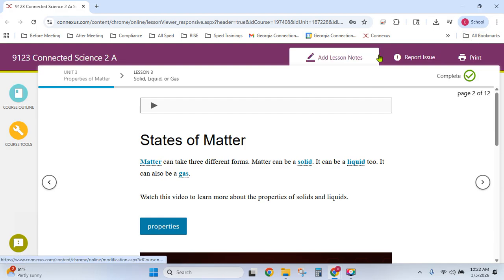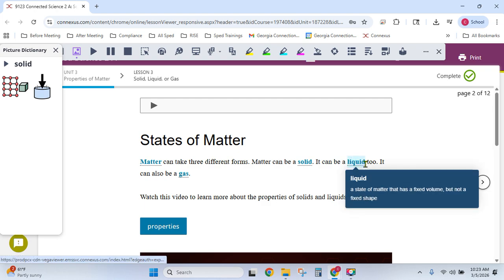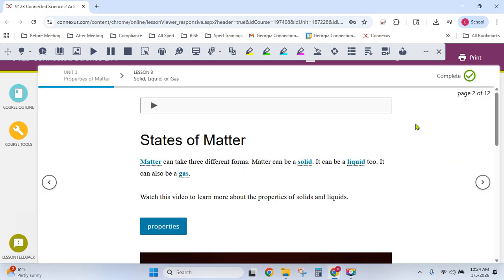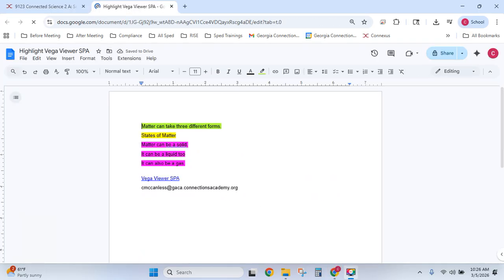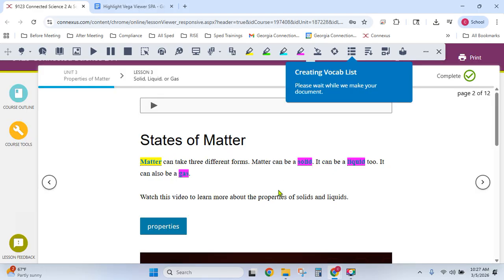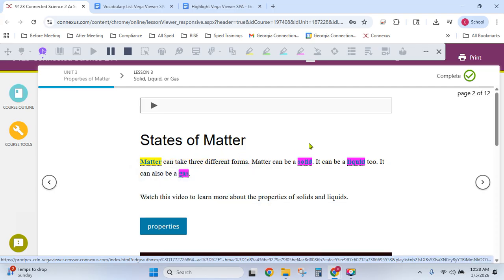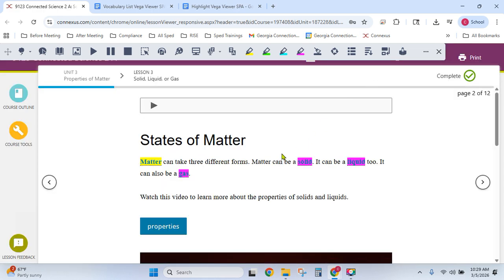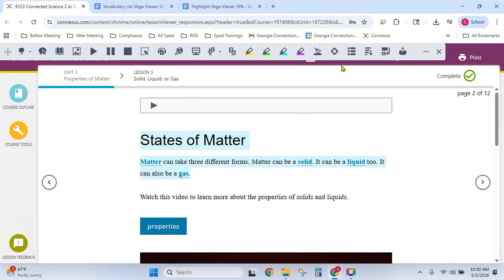How to use Read and Write in Connexus